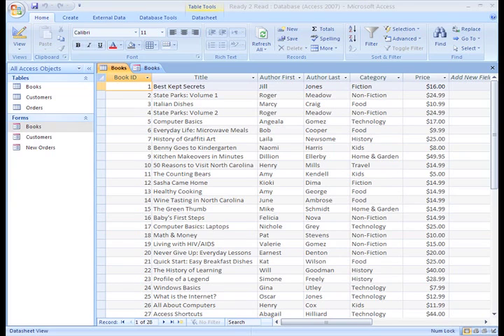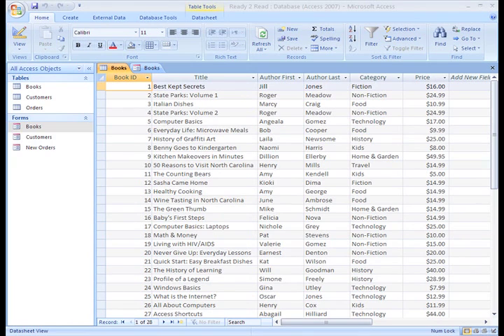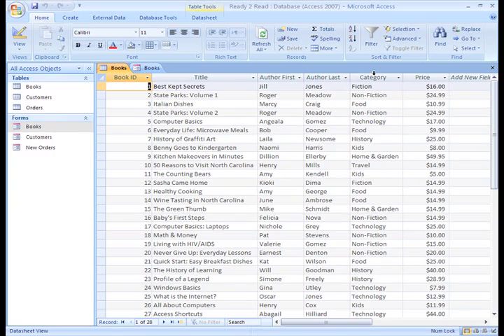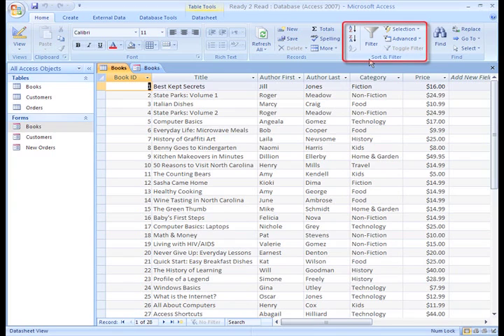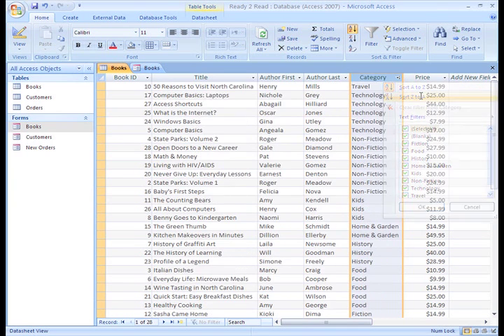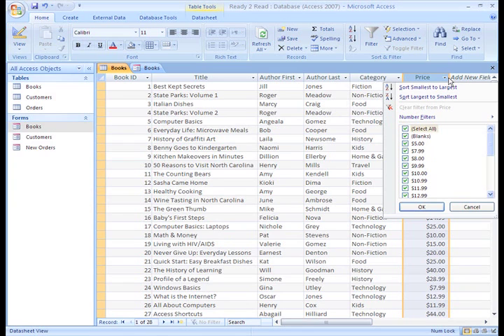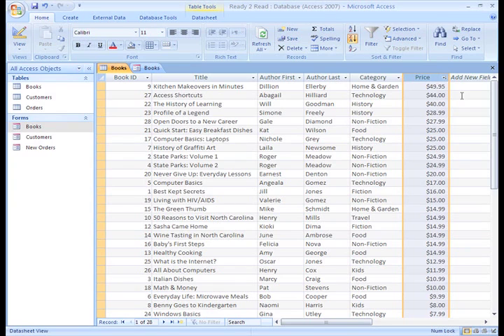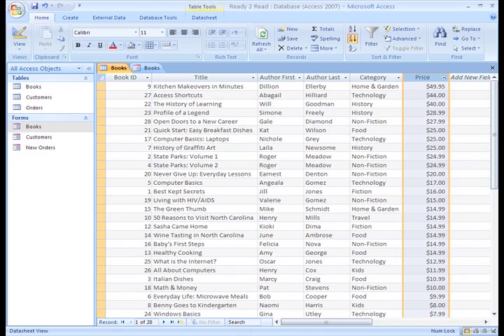Access 2007: Sorting Records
In this video, you’ll learn more about sorting records in Access 2007. for our text-based lesson.

This video includes information on:
• Sorting records on text values
• Sorting records on numerical values
• Clearing a sort